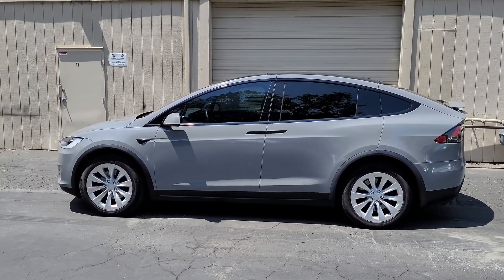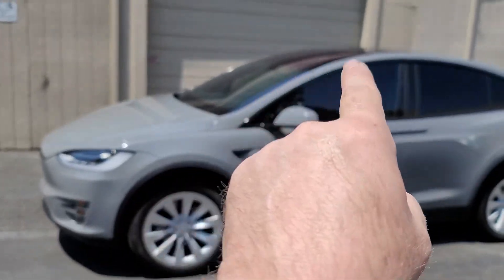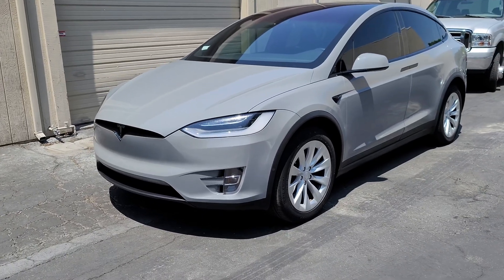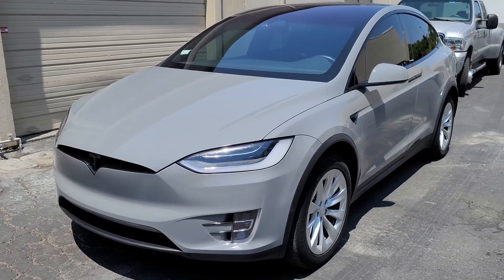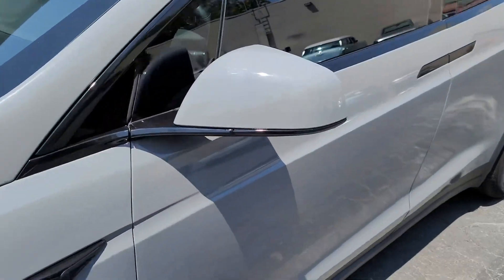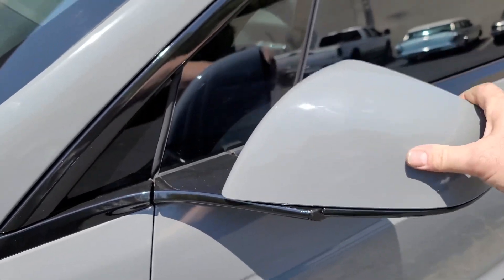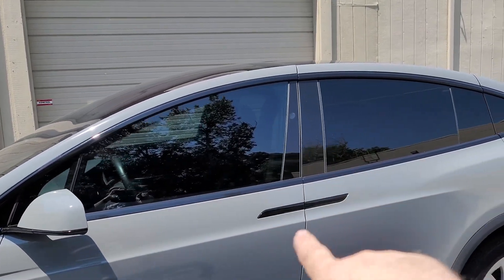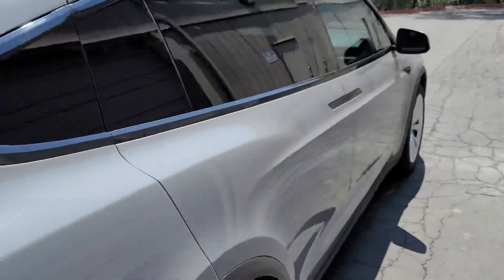Tesla model X wrapped in Nardo grey w/full chrome delete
Tesla model X wrapped in Nardo grey (Avery Dennison Gloss rock grey) with a full blackout chrome delete package.

TICTOK @thekingofwraps
F! @hdjcustoms